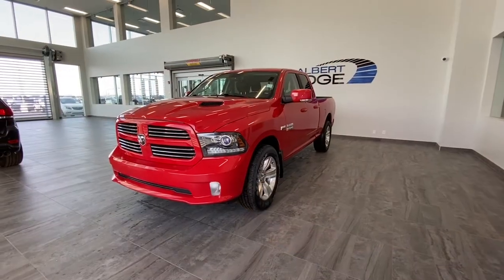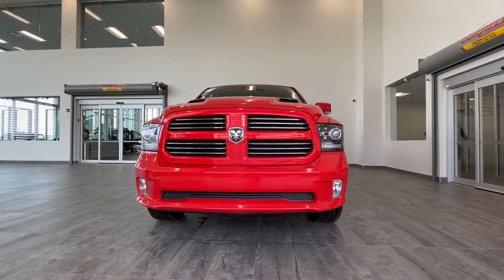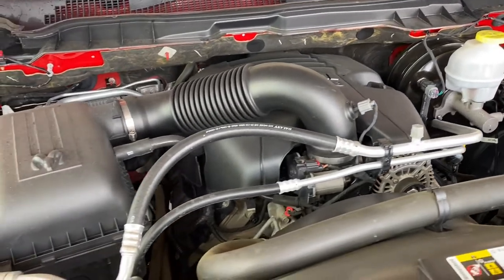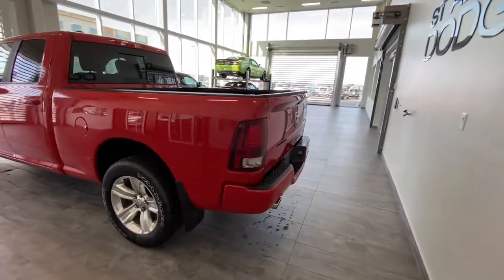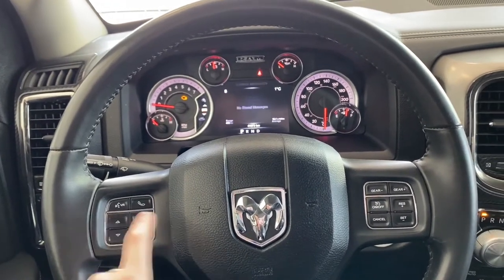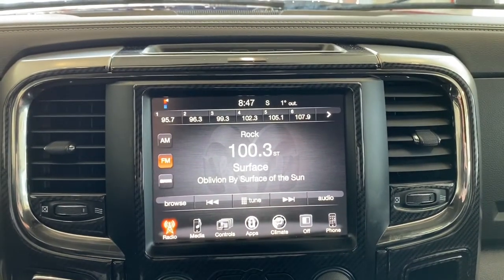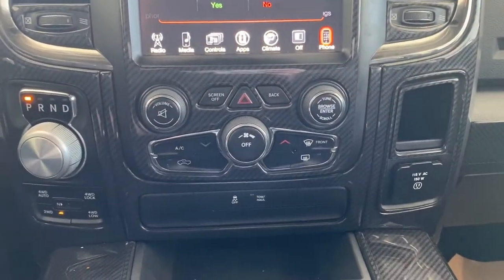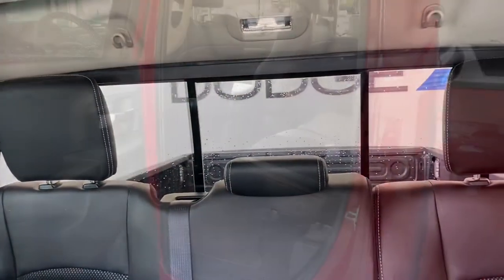2017 Ram 1500 Sport | Stock # LR15410B | St. Albert Dodge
Check out this 2017 Ram 1500 Sport in Flame Red available at St. Albert Dodge.

Stock # LR15410B

1155 St Albert Trail
St. Albert, AB T8N 7X1
Canada